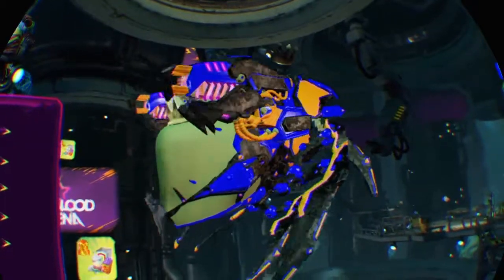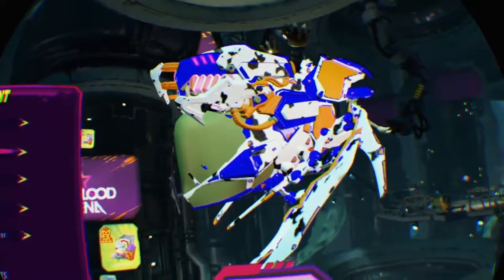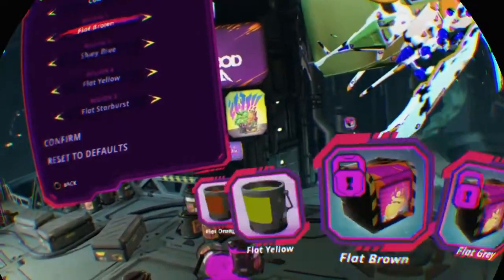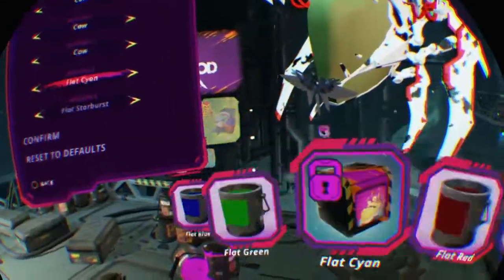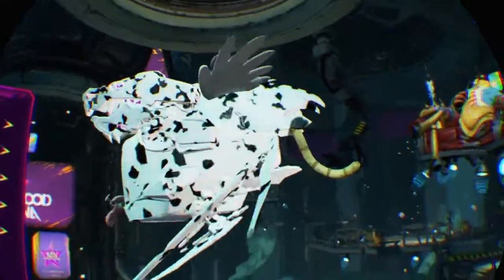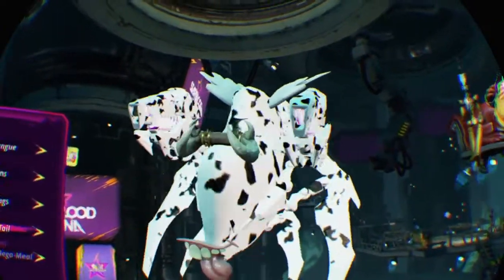Cows Have Tounges: Birth of Angel Cow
Having fun customizing ships in Starblood Arena with viewers in chat on my live stream.